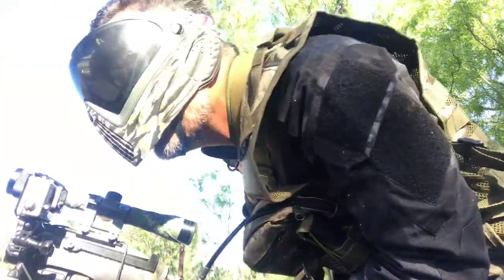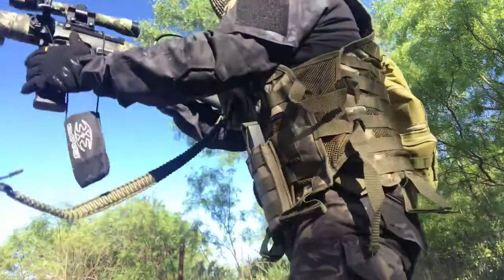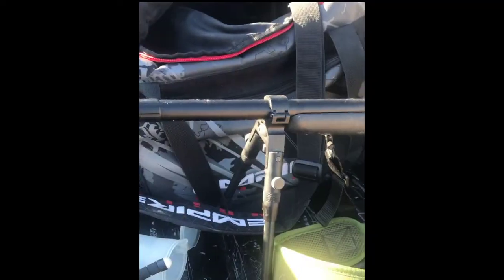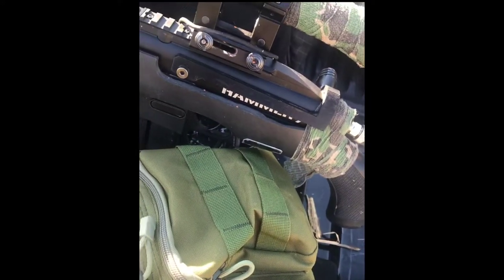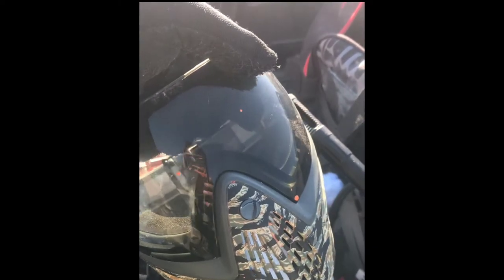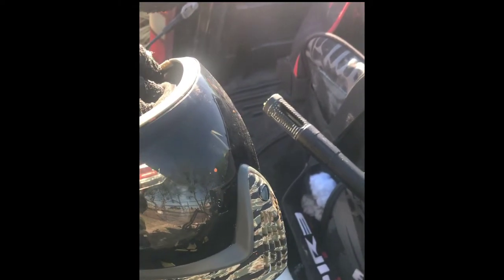Paintball 5/17/2020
Paintball is a hobby I enjoy ! Went out to play a few rounds with some friends and family . Get hobby and live life !